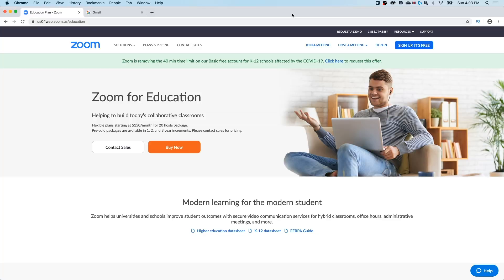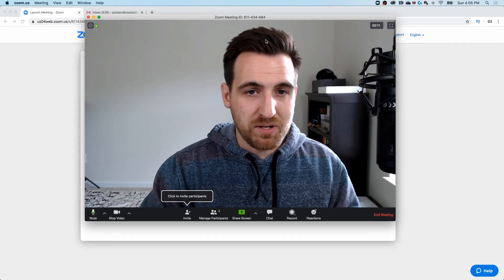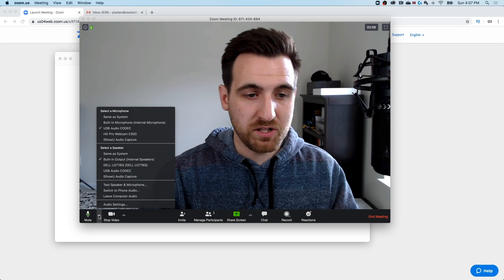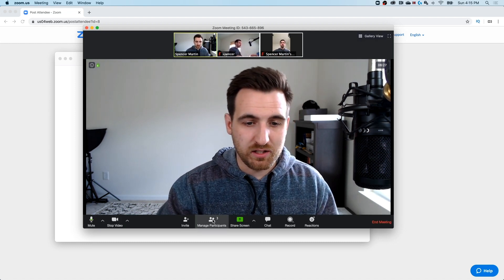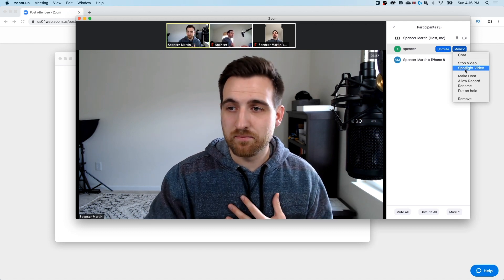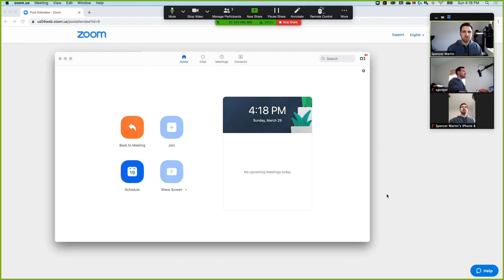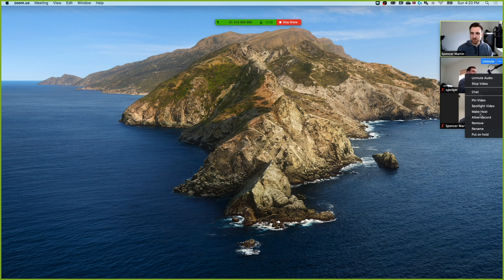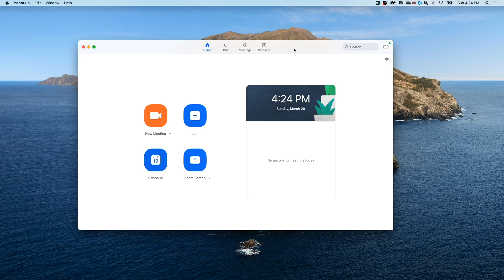How to Use Zoom for Teaching Online Classes & Hosting Meetings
Learn how to use zoom for teaching online classes and hosting meetings in this tutorial. I show you how to host a meeting with Zoom, screen share, and manage your presentation. Video conference, online learning, and meeting software like Zoom has never been more important!

UPGRADE YOUR VIDEO CALLS //
USB Microphone